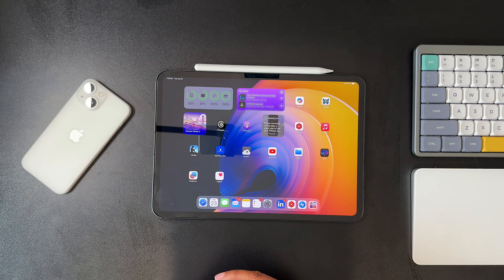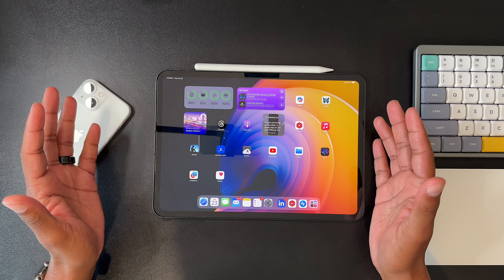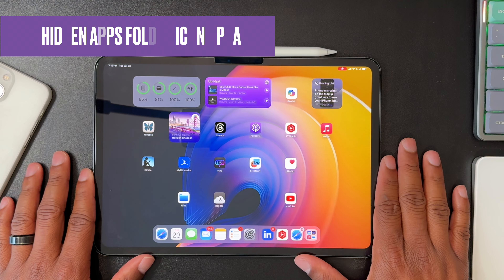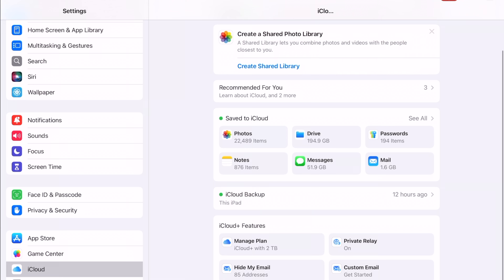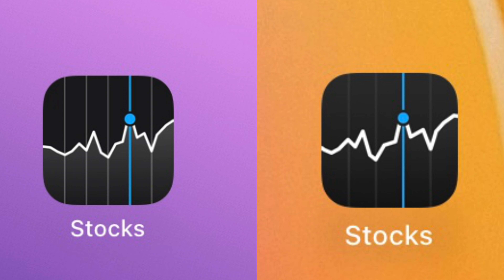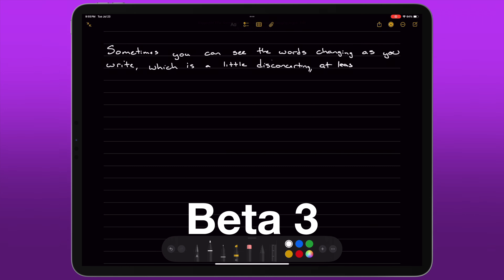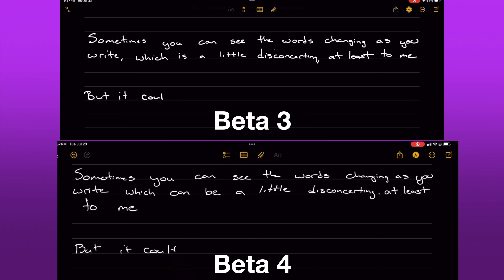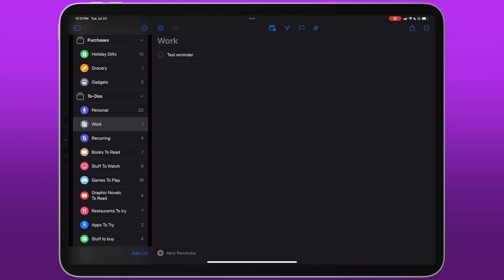What’s NEW in iPadOS 18 Beta 4!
A quick overview of the small changes found in dev beta 4 of iPadOS 18.